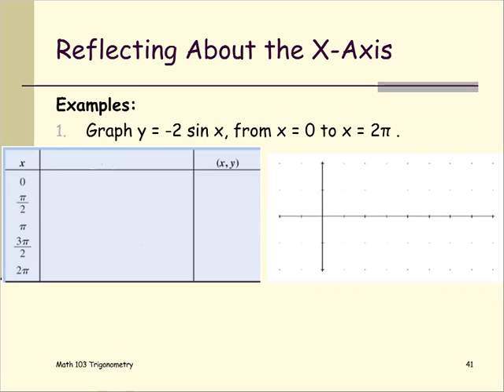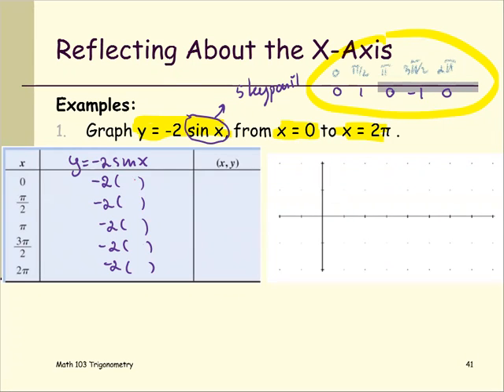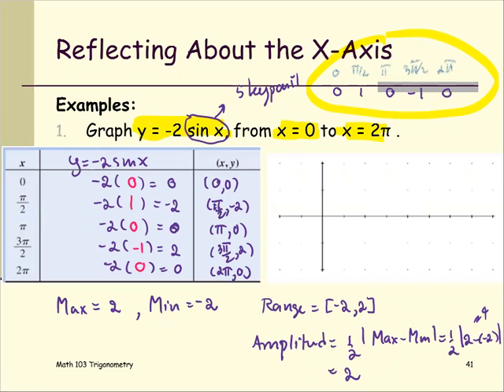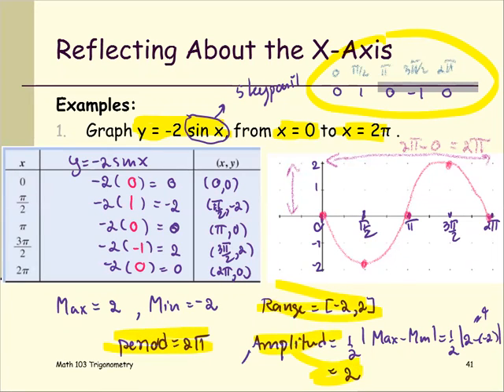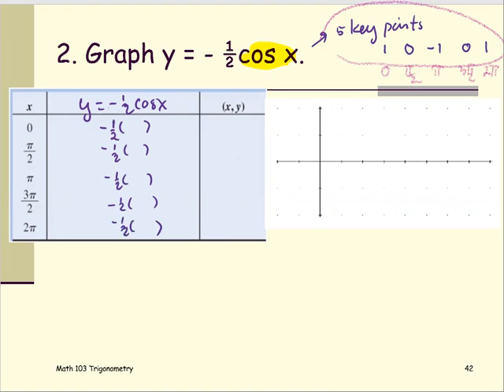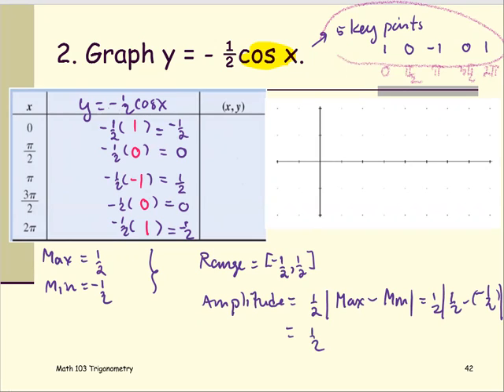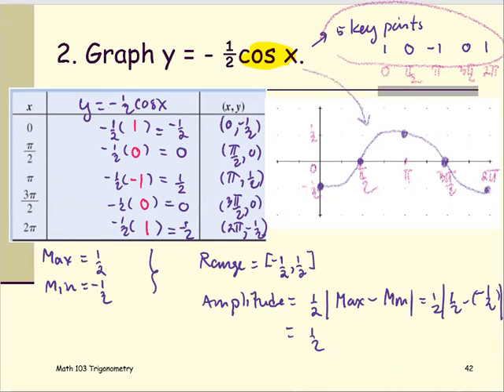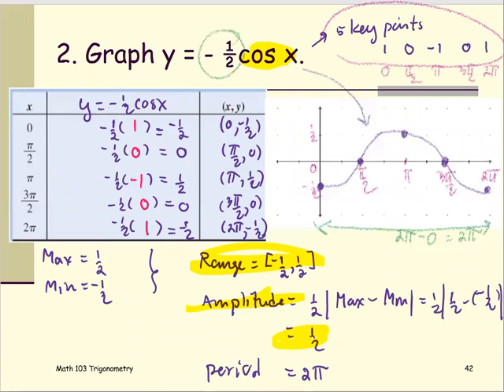M103 Sec4_2 Reflection about x-axis, Graph of y = -2 sin(x) and y = -1/2 cos(x)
00:00 y = A sin(x), A is negative, there is a reflection about the x-axis
04:16 y = A cos(x), A is negative, there is a reflection about the x-axis